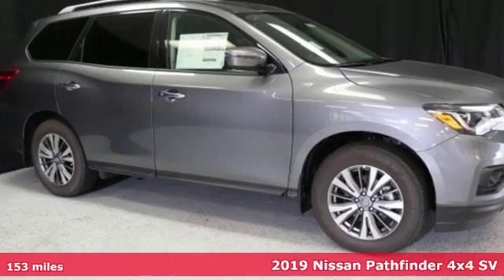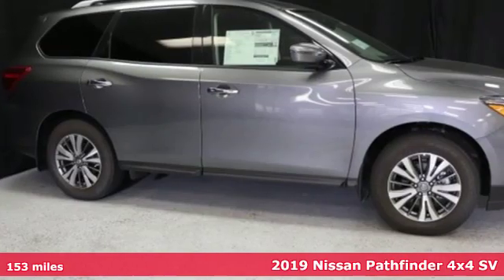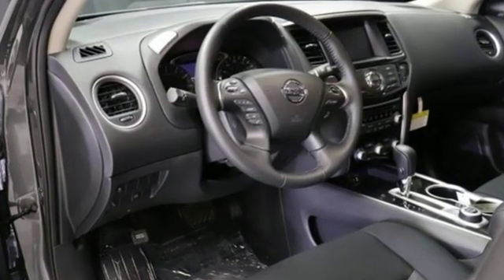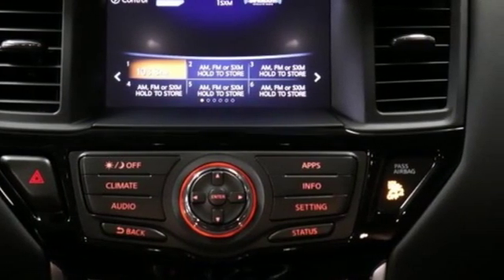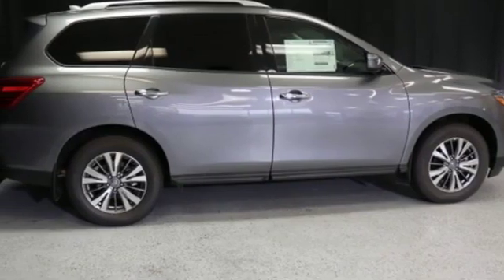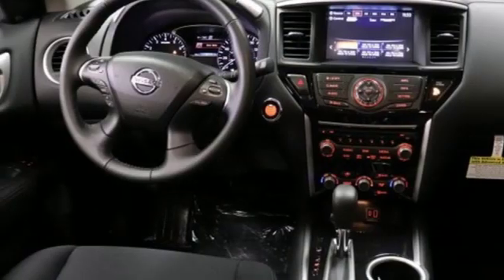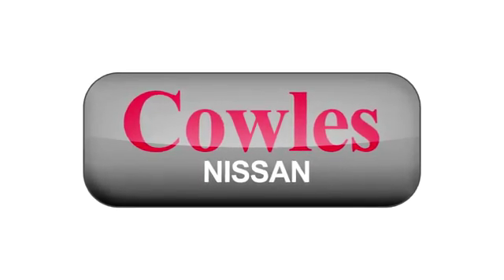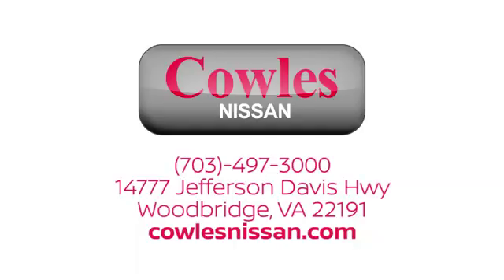New 2019 Nissan Pathfinder Washington DC VA Woodbridge, VA #190793 - SOLD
Year: 2019
Make: Nissan
Model: Pathfinder
Trim: SV
Engine: 3.5L 6-Cylinder
Transmission: CVT with Xtronic
Color: Gray
Interior: Charcoal
Stock #: 190793
VIN: 5N1DR2MM9KC609603
Gun Metallic 2019 Nissan Pathfinder SV 4WD CVT with Xtronic 3.5L 6-Cylinder 4WD.brbrRecent Arrival! 19/26 City/Highway MPG

Address:
14777 Jefferson David Hwy